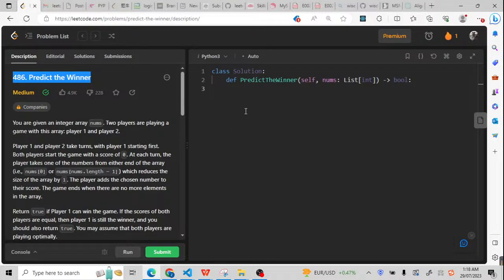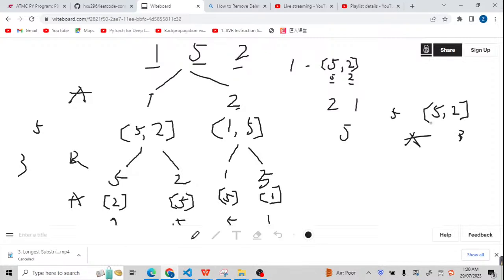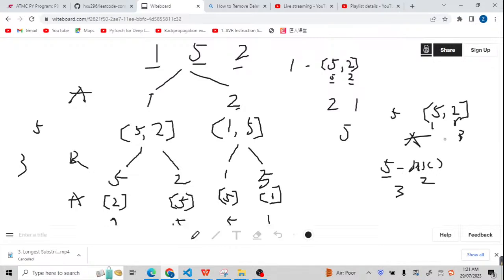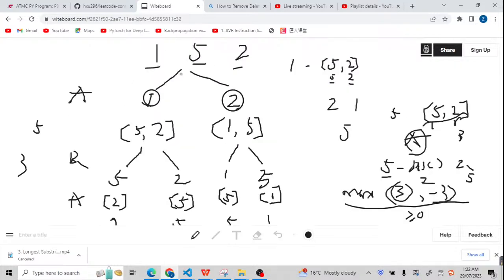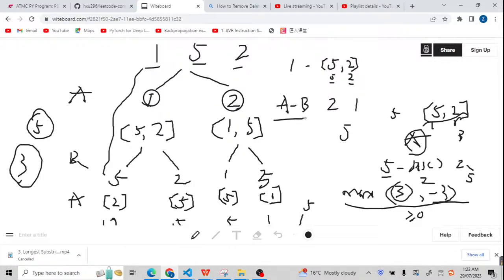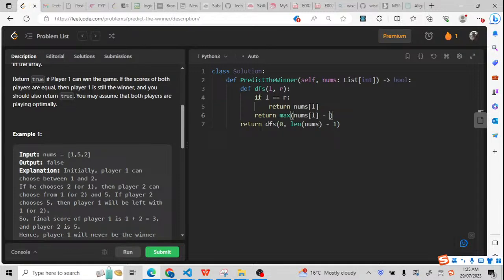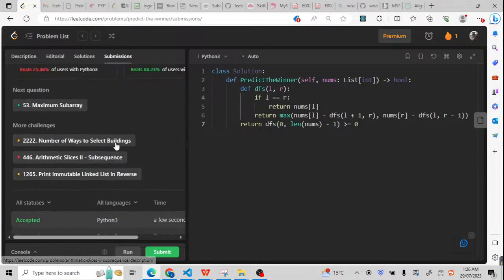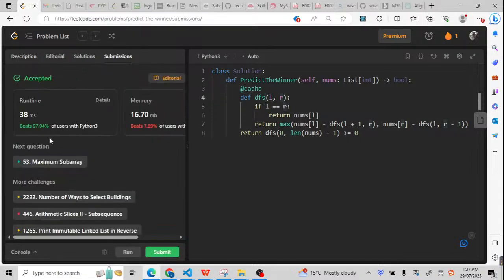Leetcode 486. Predict the Winner (game theory)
486. Predict the Winner